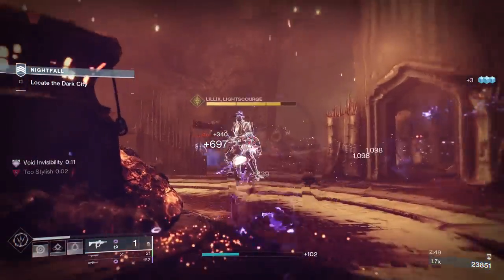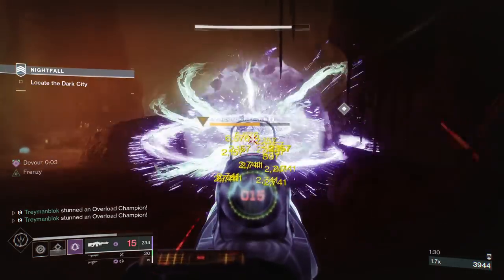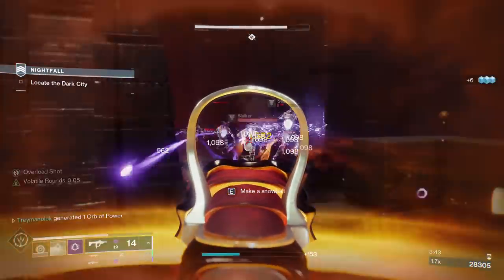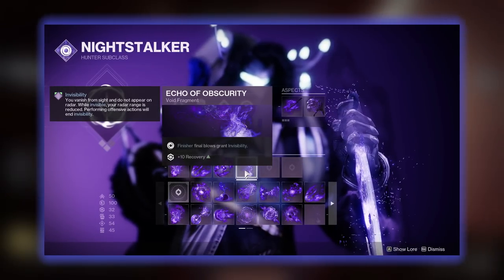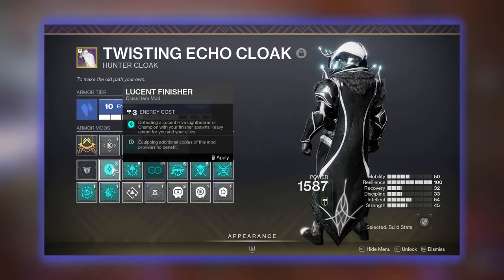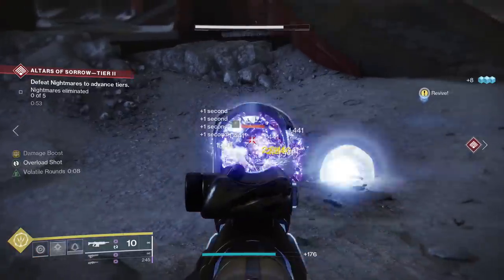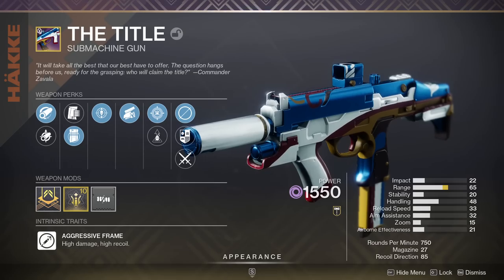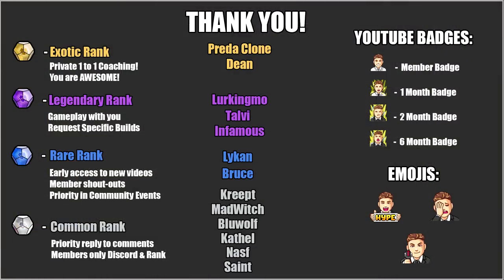In-depth Guide to Gyrfalcons Void Hunter Build! - Destiny 2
0:00 - Intro
0:40 - Gyrfalcon's Hauberk
2:03 - Stylish Executioner
2:27 - Sponsor
2:44 - Buff stacking
3:40 - Weapons Intro
4:17 - Stats
4:39 - Aspects & Fragments
5:40 - Mods
7:23 - Weapon Combos
11:15 - How to play the Build
12:43 - Summary Sheet